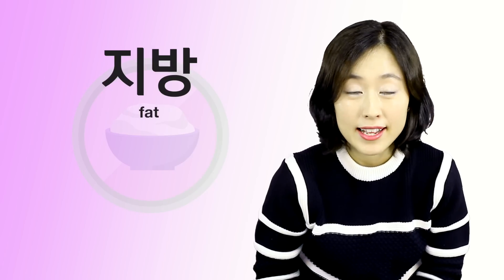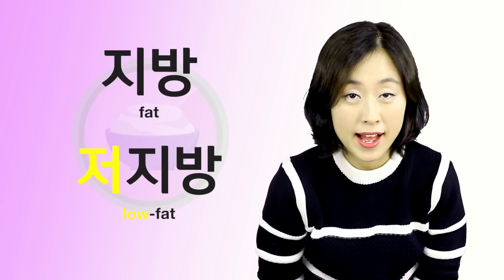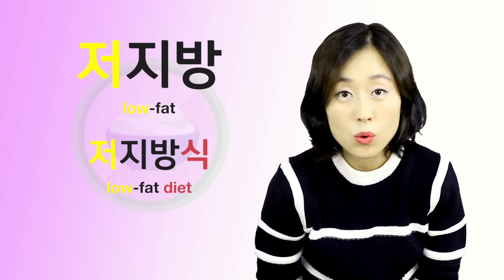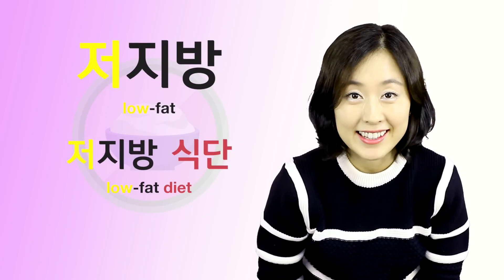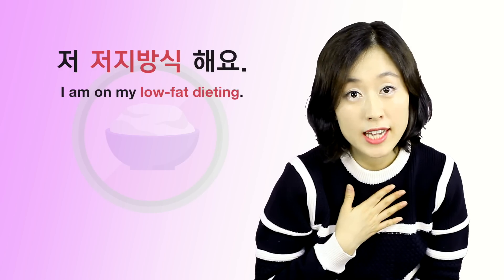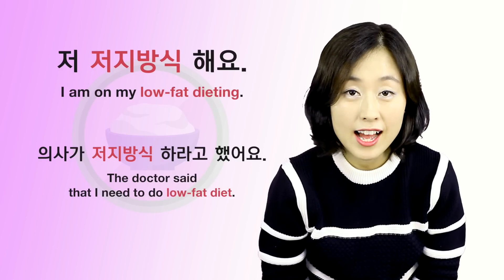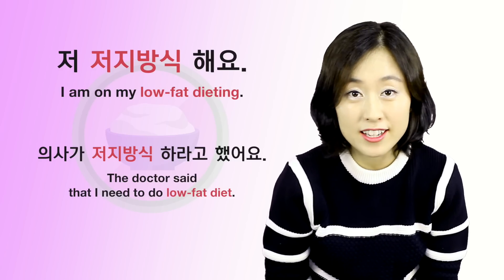How To Describe Your Diet In Korean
Do you have a particular diet that you stick to, such as a low-fat, low-carb, or high protein diet? Learn how to talk about it in Korean with this video with teacher 경은(Kyeong-eun).

Just starting to learn Korean?

Hyunwoo: hyunwoosun
Kyeong-eun: kyeong-eunchoi
Kyung-hwa: kyunghwasun
Seokjin: jinseokjin
Jooyeon: pillarlotus